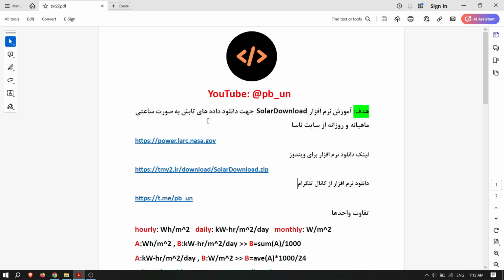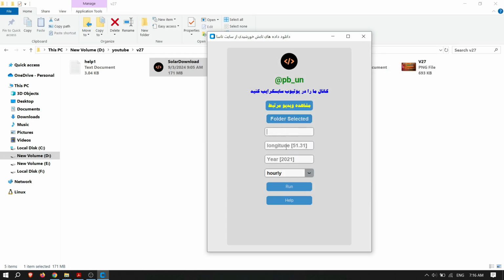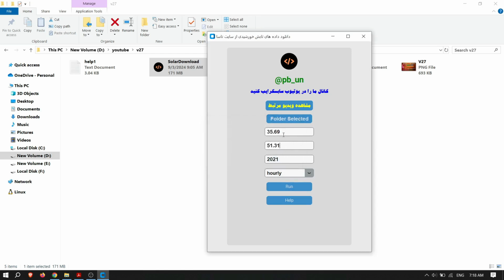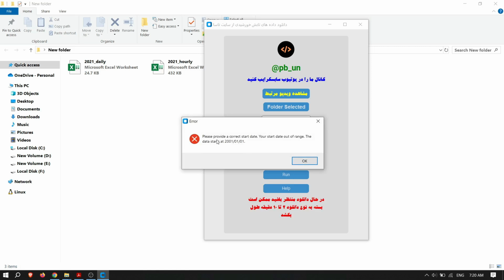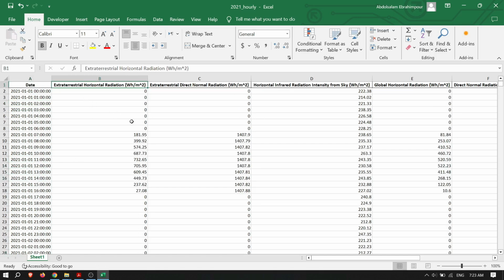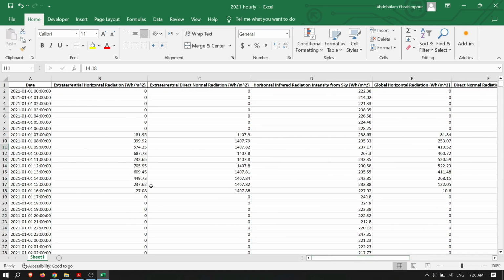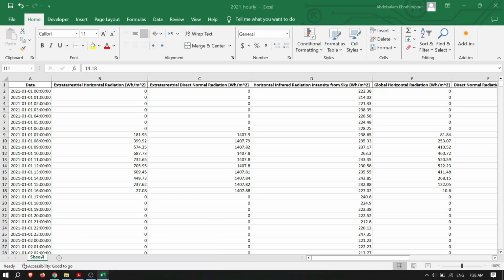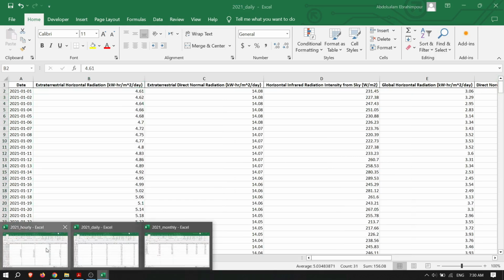SolarDownload software to download hourly, monthly and daily radiation data from NASA website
In this video, a software for downloading solar radiation data from the NASA website has been taught.
This software is prepared by this channel with Python coding. The solar radiation data can be downloaded hourly, daily and monthly using it.

List of downloadable data:
1-TOA_SW_DWN: Extraterrestrial Horizontal Radiation
2-TOA_SW_DNI: Extraterrestrial Direct Normal Radiation
3-ALLSKY_SFC_LW_DWN: Horizontal Infrared Radiation Intensity from Sky
4-ALLSKY_SFC_SW_DWN: Global Horizontal Radiation
5-ALLSKY_SFC_SW_DNI: Direct Normal Radiation
6-ALLSKY_SFC_SW_DIFF: Diffuse Horizontal Radiation
7-ALLSKY_KT: All Sky Insolation Clearness Index
8-SZA: Solar Zenith Angle
9-CLOUD_AMT: The average percent of cloud amount during the temporal period